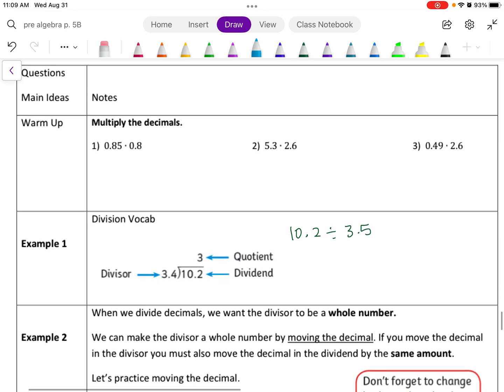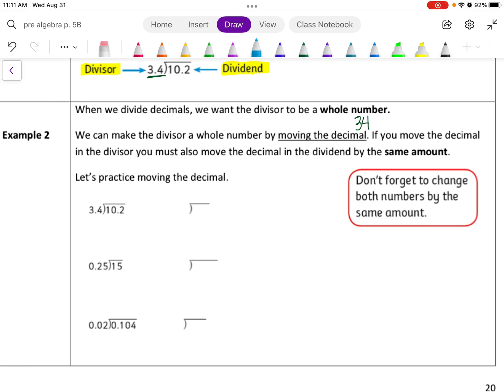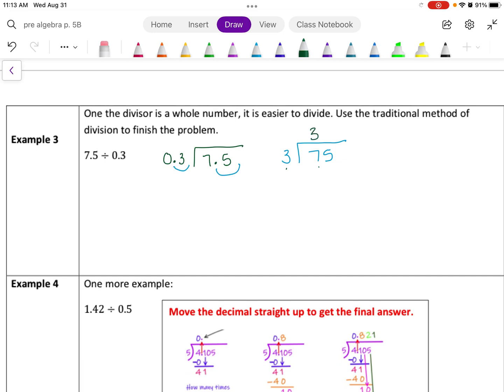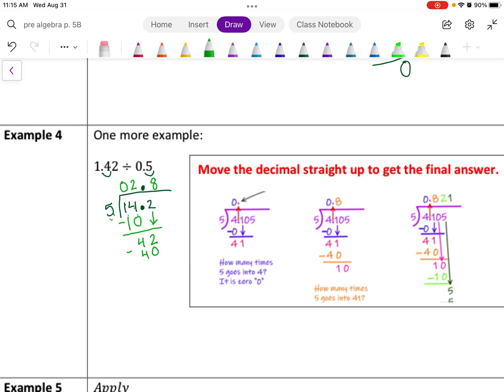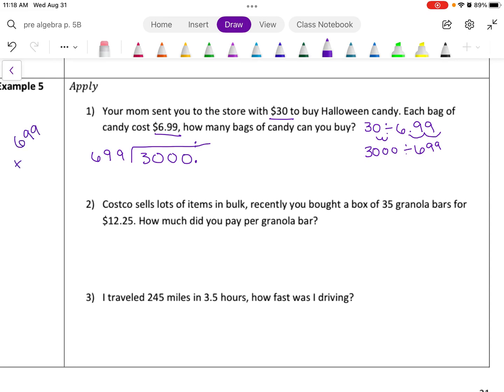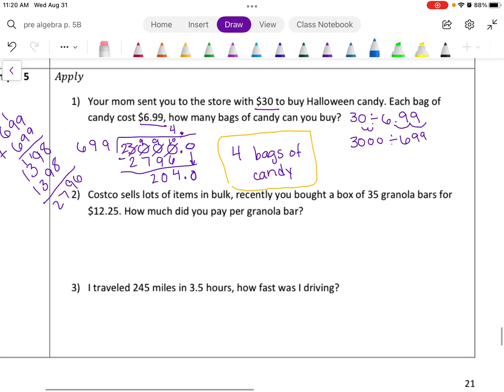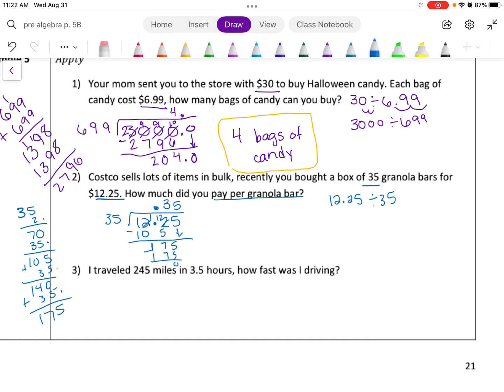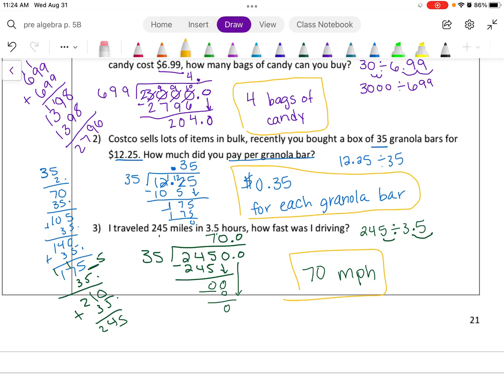1.4b Dividing Decimals PreAlg